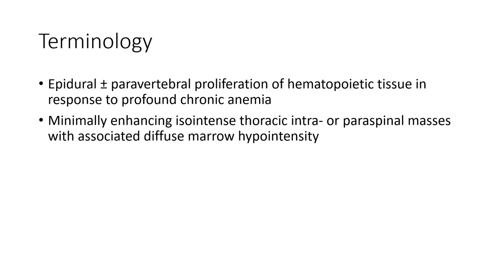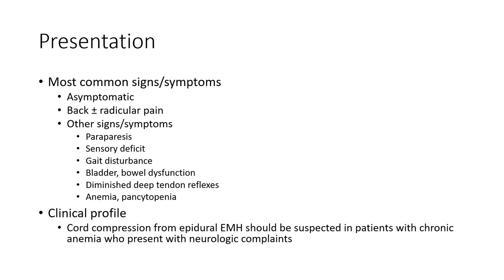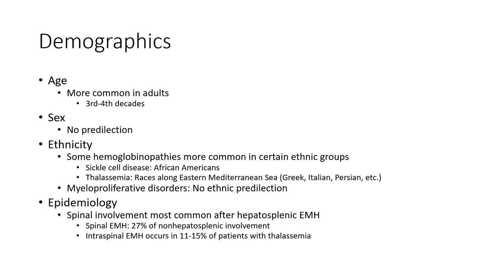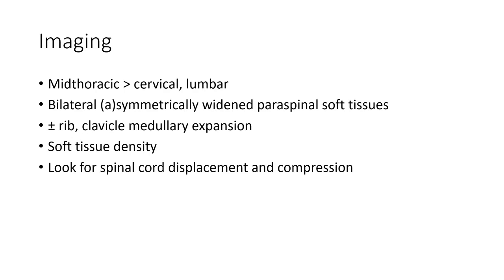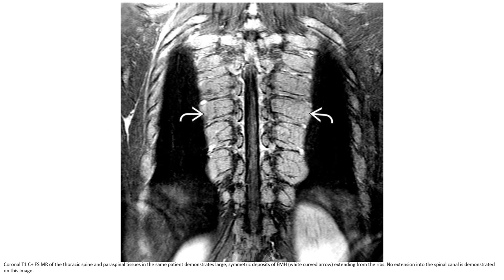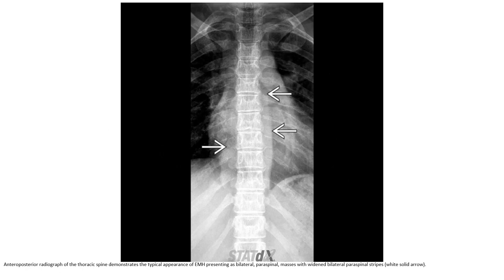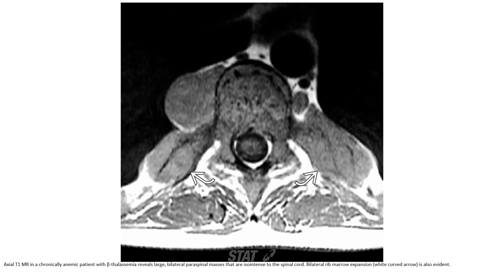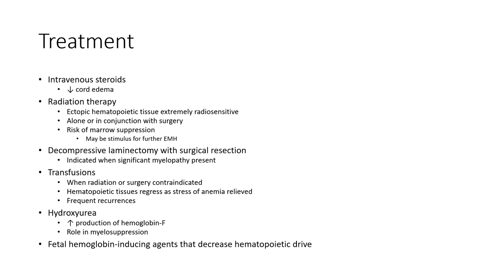Extramedullary Hematopoiesis Imaging